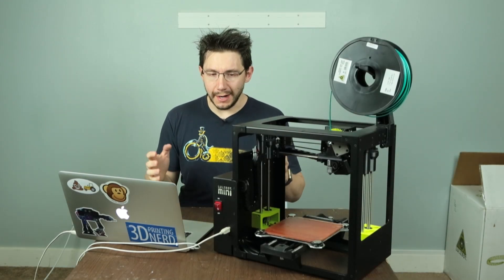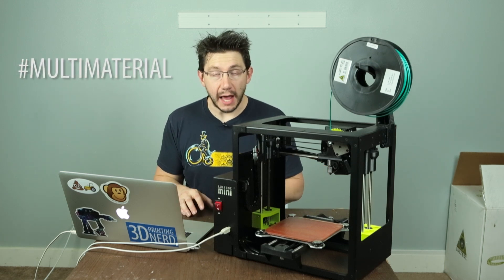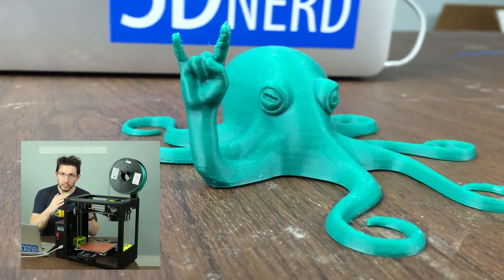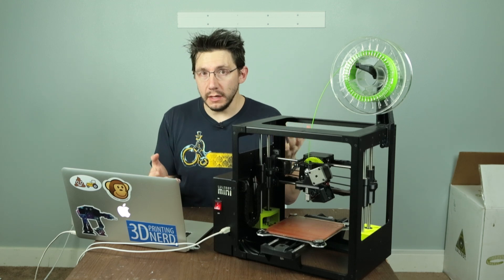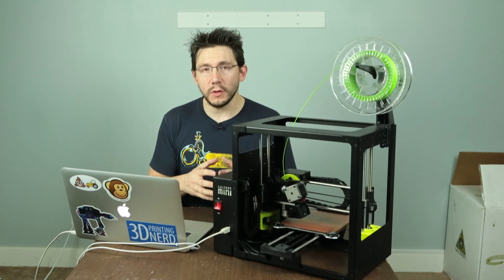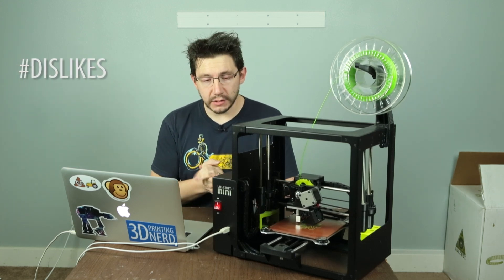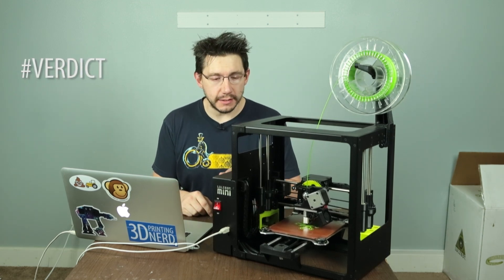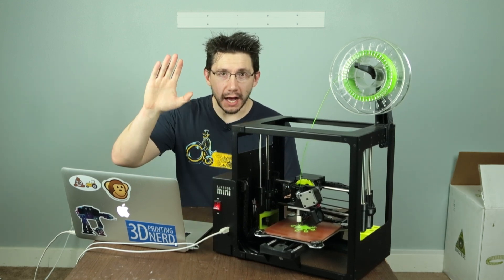Lulzbot Mini 3D Printer Review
I review the Lulzbot Mini 3d printer. Plus, I show off some prints made with the printer, and give you an idea of what I think about the printer. It's good stuff, you should watch.